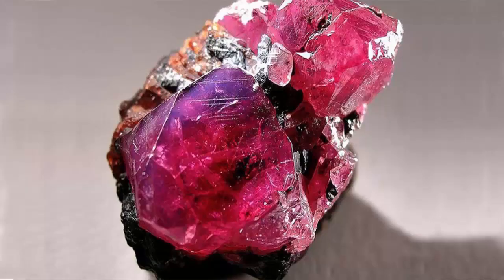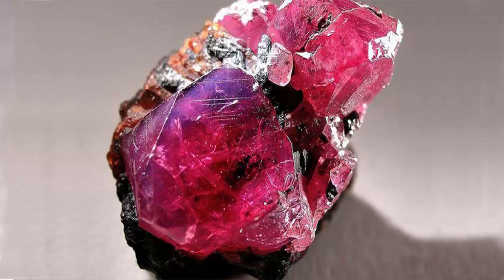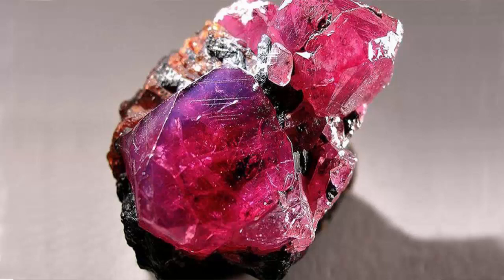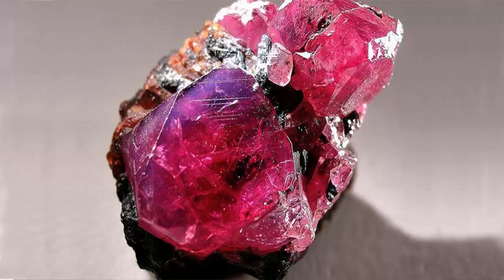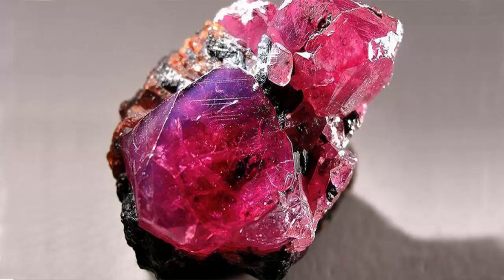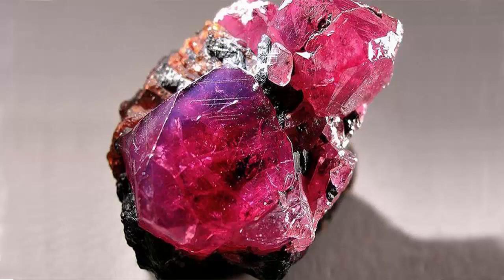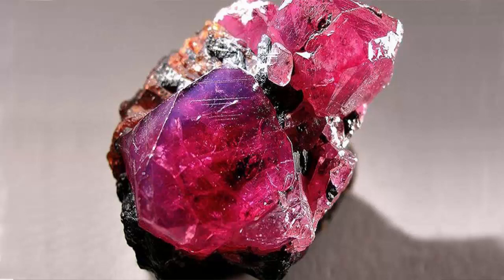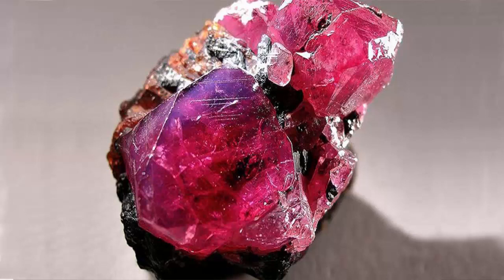Is rubellite the same as pink tourmaline?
Elbaite, a sodium, lithium, aluminium boro-silicate, with the chemical composition Na(Li1.5Al1.5)Al6Si6O18(BO3)3(OH)4,[3] is a mineral species belonging to the six-member ring cyclosilicate tourmaline group.

Elbaite forms three series, with dravite, with fluor-liddicoatite, and with schorl. Due to these series, specimens with the ideal endmember formula are not found occurring naturally.

As a gemstone, elbaite is a desirable member of the tourmaline group because of the variety and depth of its colours and quality of the crystals. Originally discovered on the island of Elba, Italy in 1913, it has since been found in many parts of the world. In 1994, a major locality was discovered in Canada, at O'Grady Lakes in the Yukon.

Elbaite forms in igneous and metamorphic rocks and veins in association with lepidolite, microcline, and spodumene in granite pegmatites; with andalusite and biotite in schist; and with molybdenite and cassiterite in massive hydrothermal replacement deposits.

Elbaite is allochromatic, meaning trace amounts of impurities can tint crystals, and it can be strongly pleochroic. Every color of the rainbow may be represented by elbaite, some exhibiting multicolor zonation. Microscopic acicular inclusions in some elbaite crystals show the Cat's eye effect in polished cabochons.

Elbaite varieties
Colorless: achroite variety (from the Greek "άχρωμος" meaning "colorless")
Red or pinkish-red: rubellite variety (from ruby)
Light blue to bluish green: Brazilian indicolite variety (from indigo)
Green: Brazilian verdelite variety (from emerald)
Watermelon tourmaline is a zoned variety with a reddish center surrounded by a green outer zone resembling watermelon rind, evident in cross section slices of prisms, often displaying curved sides.

Achroite

Rubellite

Indicolite

Verdelite

Watermelon tourmaline

Elbaite specimen at Yale's Peabody Museum of Natural History
See also
List of minerals
 Media related to Elbaite at Wikimedia Commons
References
 Elbaite. Mindat
 Elbaite. Webmineral